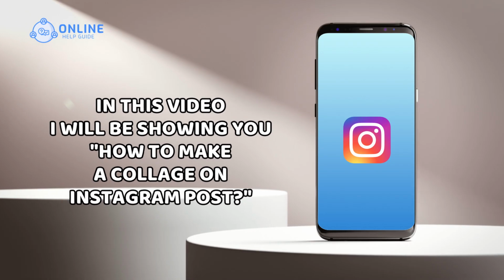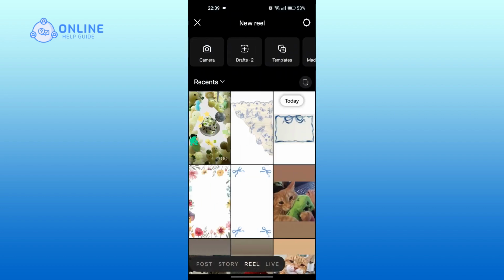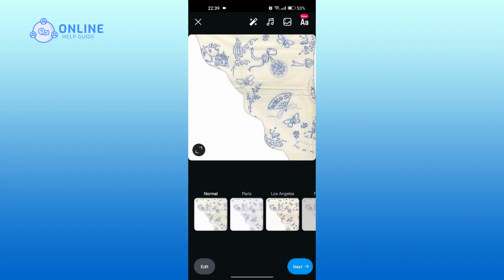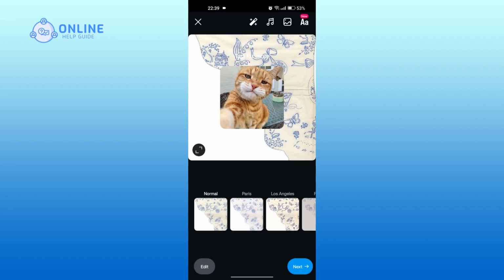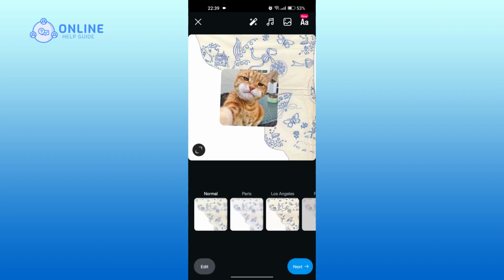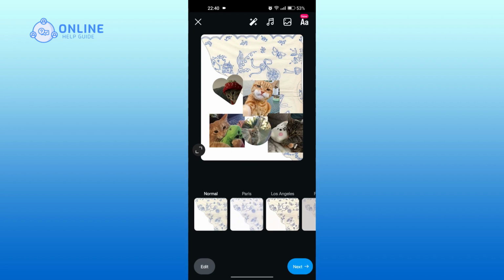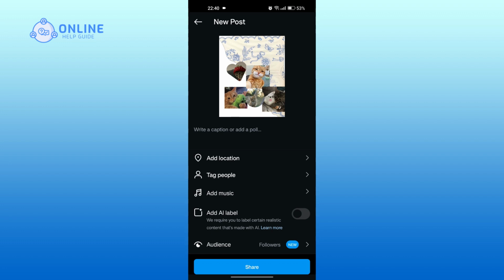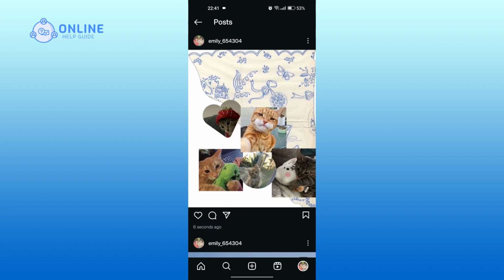How to Add Collage on Instagram Post 2024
Start by opening Instagram.
Tap on the plus icon at the bottom.
Make sure you are in the 'Post' section.
Now select the image that you want as the background.
Next, tap on the image icon at the top.
Now select the pictures you want to add to the collage.
You can resize the pictures and tap on them to choose different shapes.
Repeat the process until you're satisfied.
Tap on 'Next.'
Add captions or tag people if you want to, then post it.

And that is how to make a collage in an Instagram post.